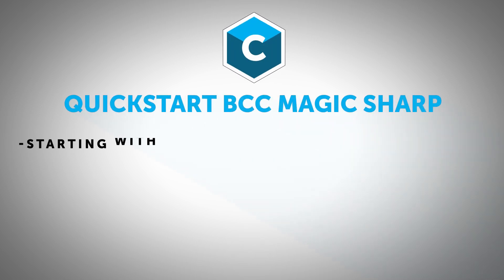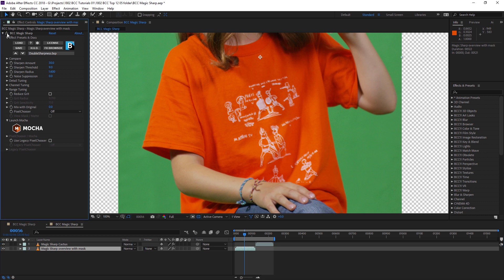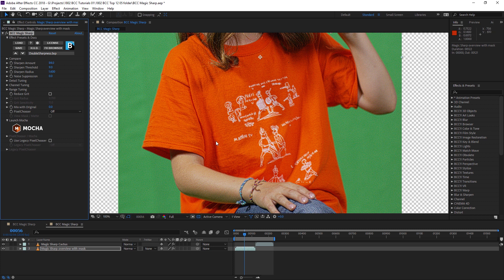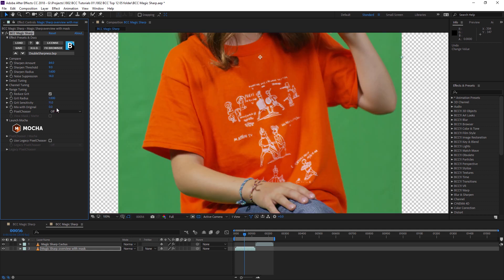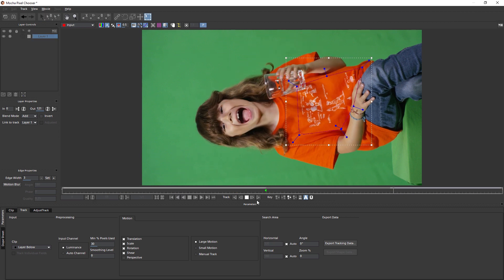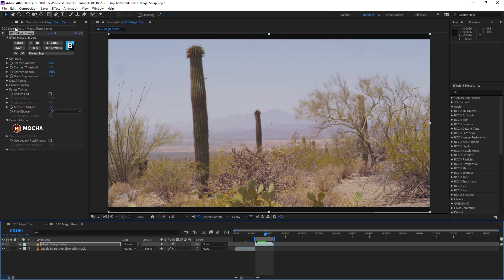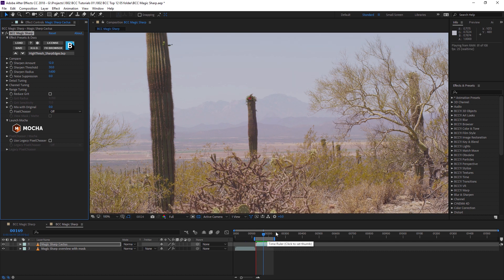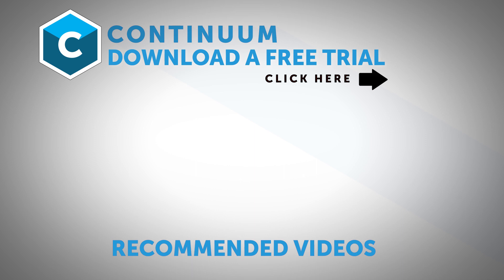Continuum Premium Filters for Adobe After Effects: Magic Sharp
Learn about the Continuum Magic Sharp filter, the best sharpening tool plugin available for Adobe AE. Join Ben Brownlee of Curious Turtle to find out how this sharpening tool is like magic in the way it sharpens images without adding in halos like you might see with other sharpening filters. This video covers:

* Starting with a preset
* Reducing noise and grain sharpening
* Isolating the correction with Mocha
* A different workflow for using Magic Sharp